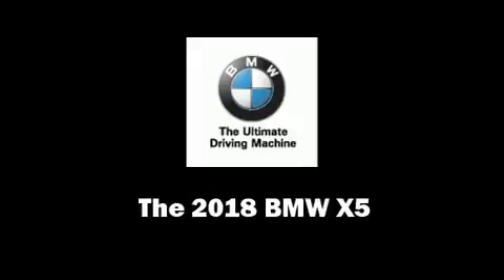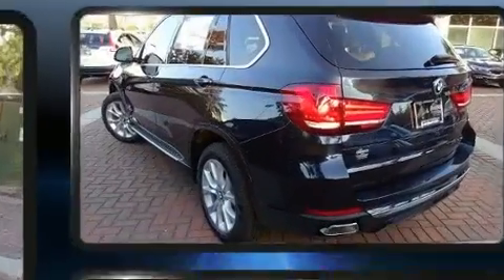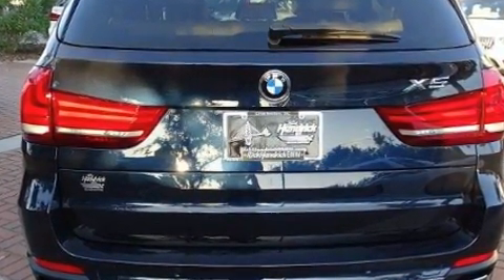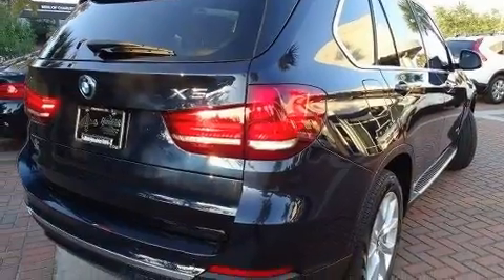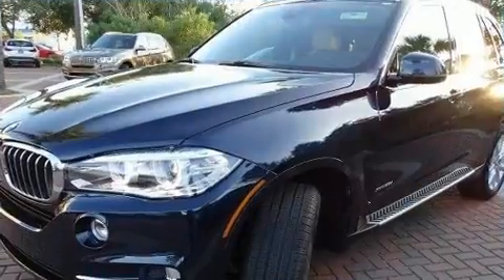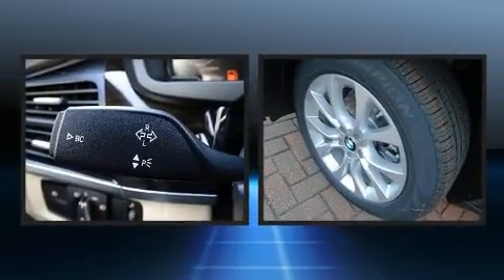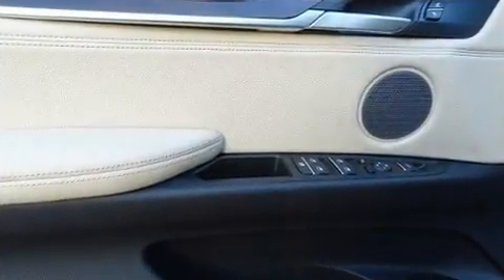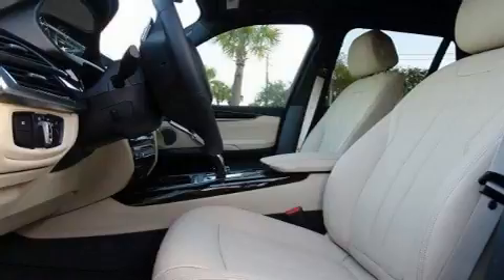2018 BMW X5 in Charleston, SC 29407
Load your family into the 2018 BMW X5 Smooth gearshifts are achieved thanks to the 3 liter 6 cylinder engine, providing a spirited, yet composed ride and drive. All wheel drive keeps this model firmly attached to the road surface. The engine breathes better thanks to a turbocharger, improving both performance and economy. Top features include heated front seats, front and rear reading lights, a rear window wiper, adjustable headrests in all seating positions, power front seats, front dual-zone air conditioning, lane departure warning, and power windows. The unique heads-up display projects vehicle information onto the windshield, including speed, gear selection and engine speed. Drivers benefit by not having to take their eyes off the road. With high intensity discharge headlights illuminating your path, you'll always appreciate maximum visibility. You and your passengers will enjoy the stereo system, which includes a CD player with MP3 capability, steering wheel mounted audio controls, A 20 gigabyte hard drive, and 16 speakers, providing excellent sound throughout the cabin. BMW also prioritized safety and security with features such as: head curtain airbags, front side impact airbags, traction control, brake assist, anti-whiplash front head restraints, ignition disabling, an emergency communication system, and 4 wheel disc brakes with ABS. With electronic stability control supplementing mechanical systems, you'll maintain precise command of the roadway. Our aim is to provide our customers with the best prices and service at all times. Please don't hesitate to give us a call.